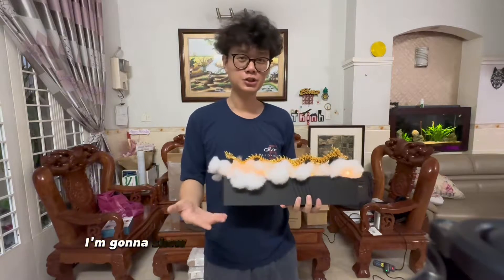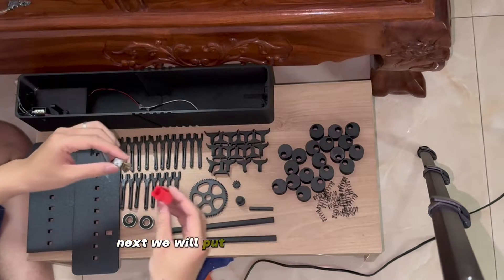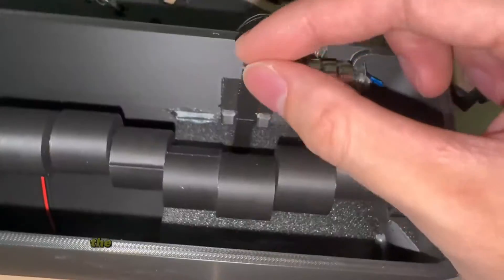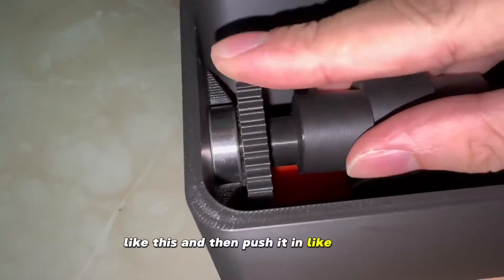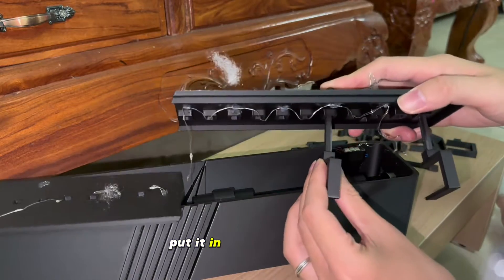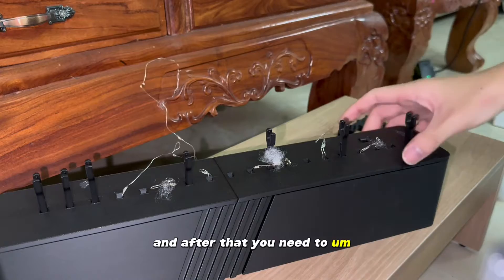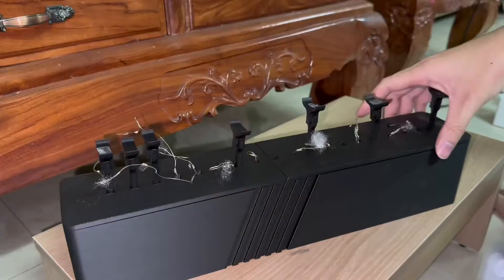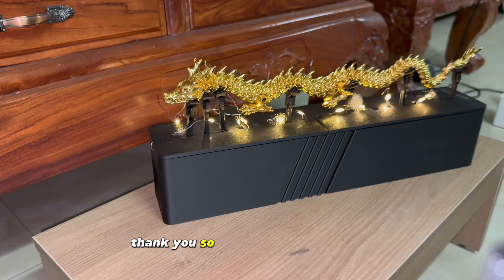How to DIY Automata for Articulated Dragon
Introducing CAM system movement for Articulated Dragon 3D Printing

This is a video for instruction.

It's got a unique design with super smooth and working 3D-printed parts. You can put it on your desk, at the office, or home - it's perfect for making spaces look awesome. Plus, it works as a cool decoration and a fun toy or gift.

The Articulated Dragon Automata is the best choice to turn your boring dragon figure into something lively and exciting!